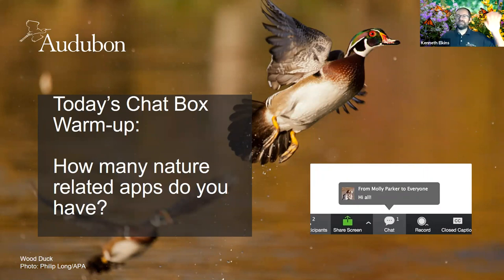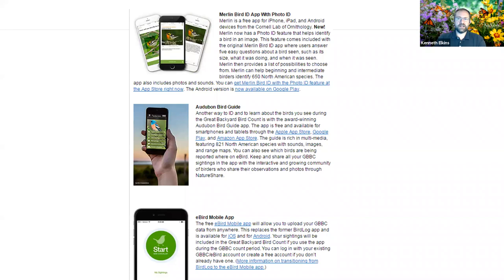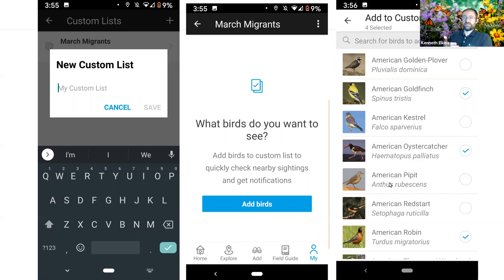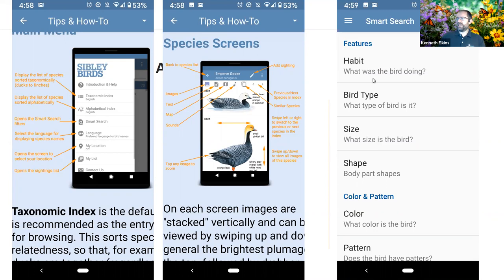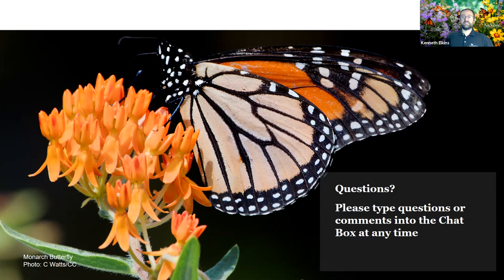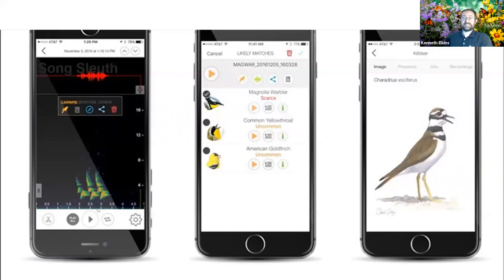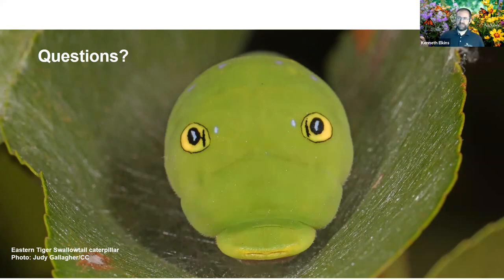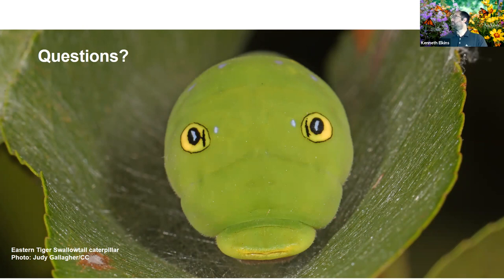Studying Birds and Butterflies With Your Phone (Webinar)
Discover how to improve bird and insect knowledge with easy-to-use tech tools, in this June 18, 2020 webinar recording presented by Bent of the River Audubon Center.

Bent of the River Audubon Center is a 700-acre nature sanctuary and education center located in Southbury, Connecticut. We are part of the Audubon Connecticut state office of the National Audubon Society and Atlantic Flyway. Our mission is to protect birds and the places they need, today and tomorrow.

Do you care about birds, other wildlife, and nature? Our work depends on supporters like you.